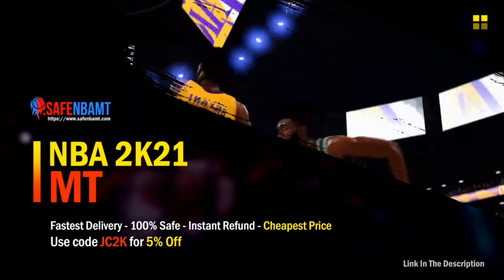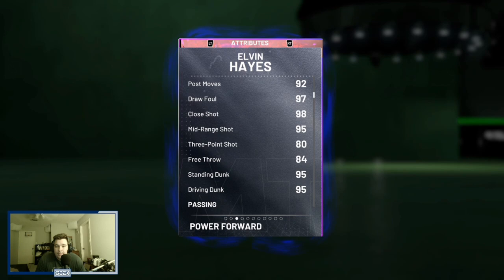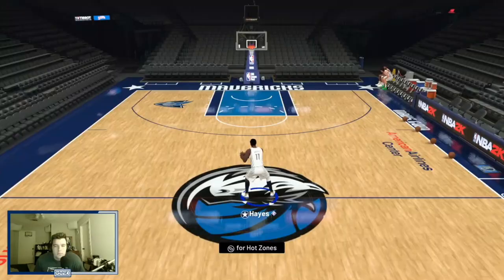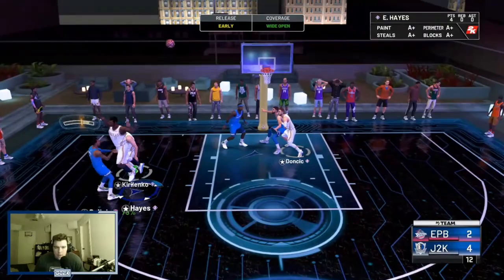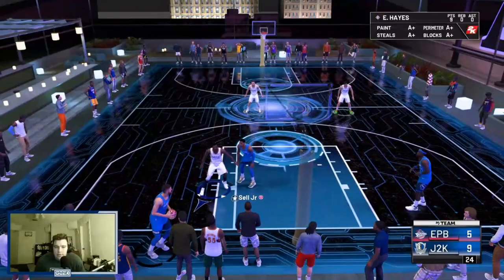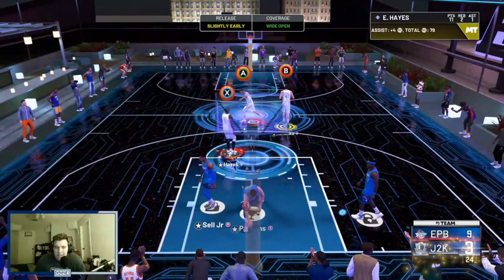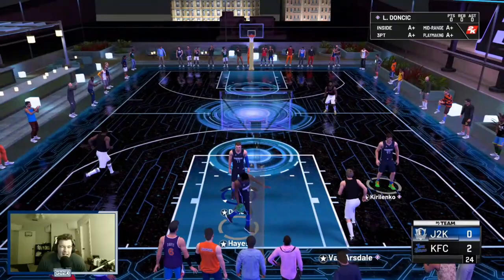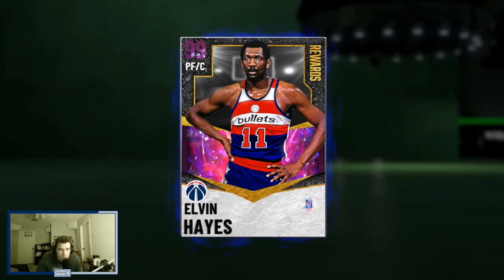*FREE* DARK MATTER ELVIN HAYES GAMEPLAY!! HE'S NOT COMPLETELY TERRIBLE IN NBA 2K21 MyTEAM!!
In this video I use the new free Dark Matter Elvin Hayes in Triple Threat Online! This card is the reward for logging into MyTeam for the past 7 days, and he is honestly better than I expected! His release is decent, and his dribble sigs are phenomenal plus he moves very well for a big man and seems to have great defensive animations as well! If you are a budget or No Money Spent player, Elvin may be able to help you out at the PF/C position! Also, if you enjoy this video please make sure to leave it a like and a comment and most importantly hit the subscribe button to help me push towards 2000 subscribers on the channel!